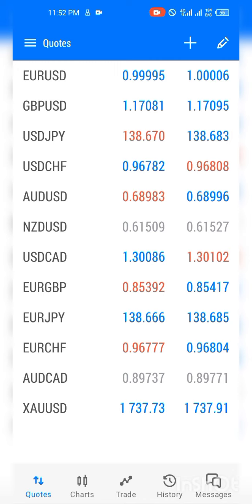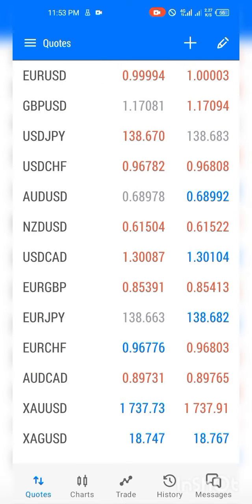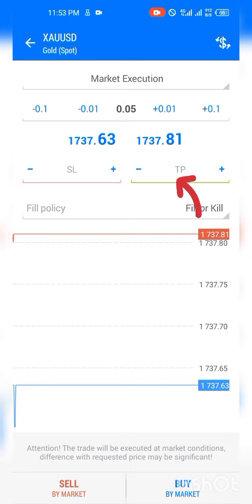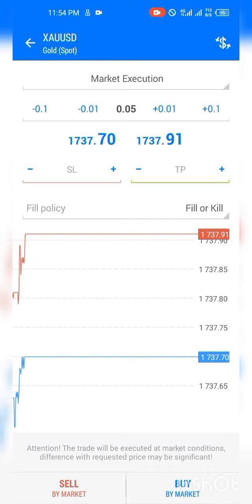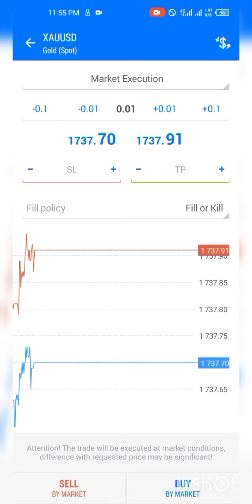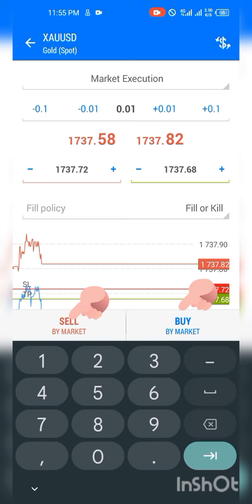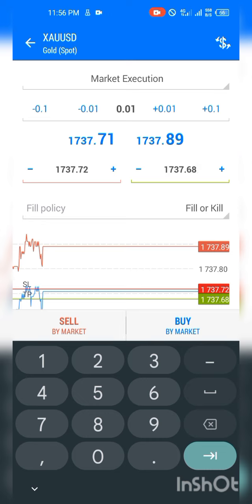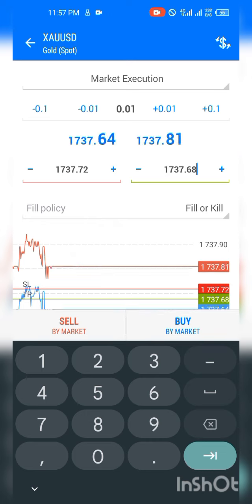How to Trade on Metatrader 5 and 4 for Beginners || Using Free VIP SIGNALS for Profitable Trades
In this video, I will teach you how to trade signals on MetaTrader 5 Mobile on your android phone easily. This is MetaTrader 5 or 4 beginner guide it will teach you how to navigate through MetaTrader 5 on android and how it works.

This is the best video on metatrader 5 for android.

Every week my VIP always smiles and withdraws money.

We always make massive profit, we trade we don't gamble.

Join my VIP community and you will be successful and profitable in forex.

My VIP is free. All you have to do is register with my recommended broker and deposit the minimum amount:

OctaFX (for New Registration) $50 minimum deposit.